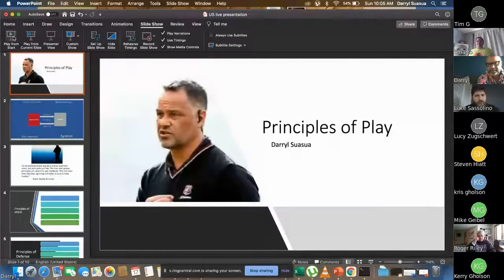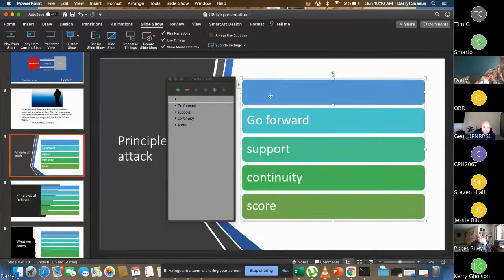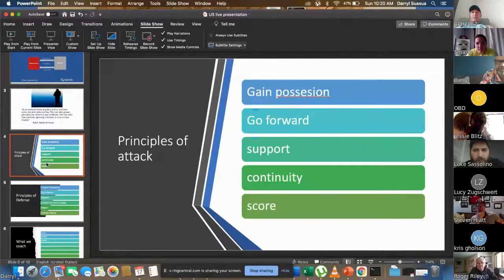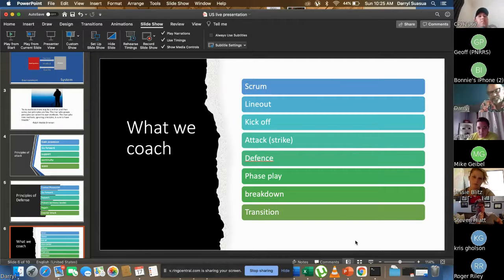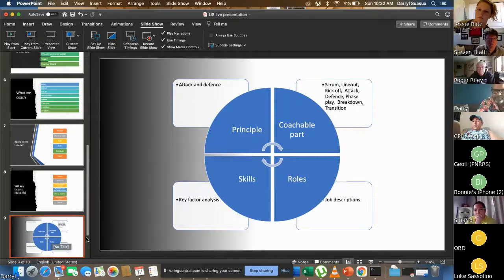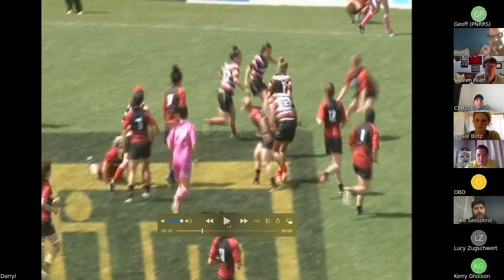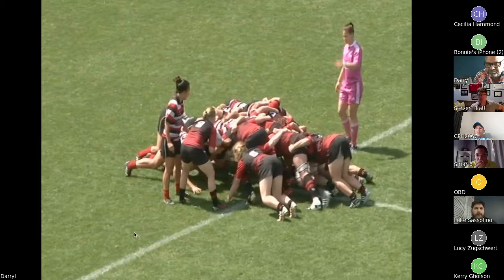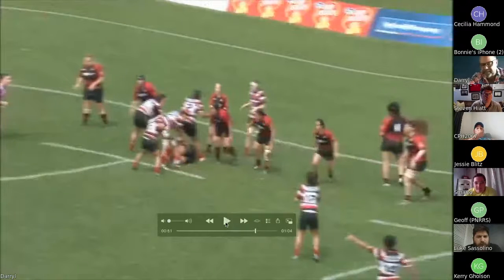2021 All Star Summit Principles of the Game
Darryl Suasua talks about how to apply the principles of the game to the analysis of your opponent.